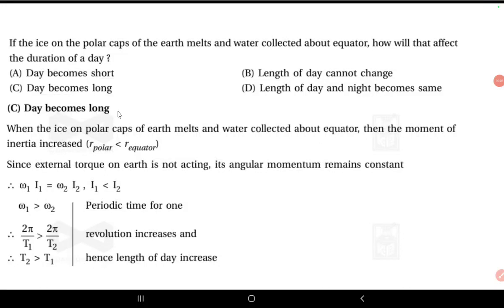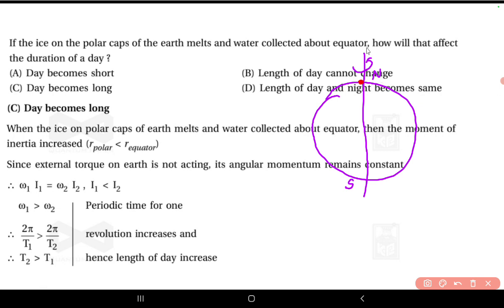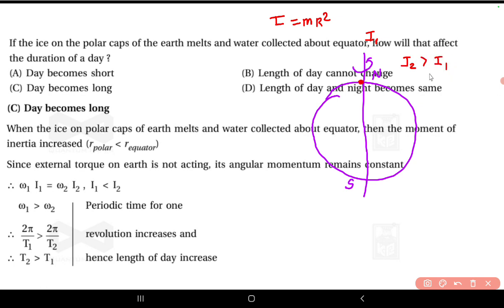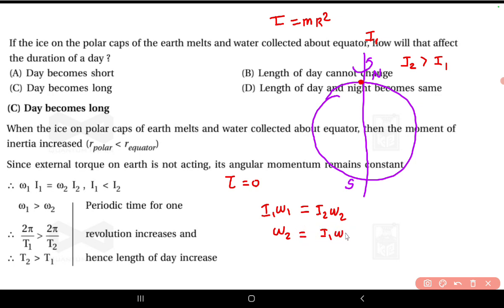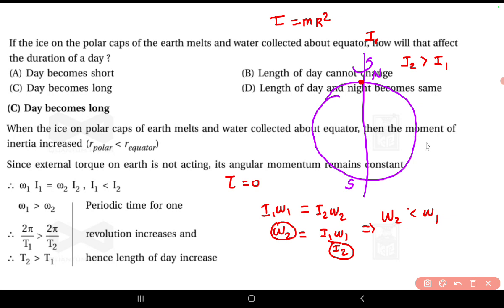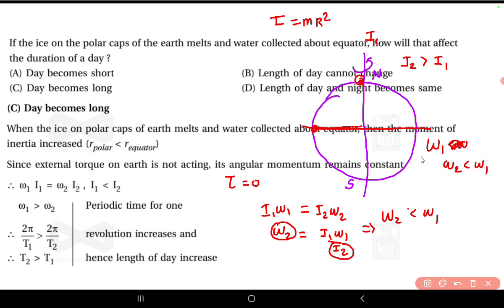If the ice on the polar caps of the earth melts and water collected about equator,how will that affe